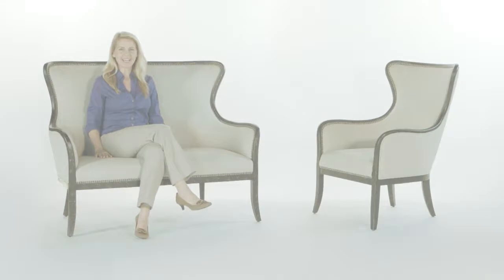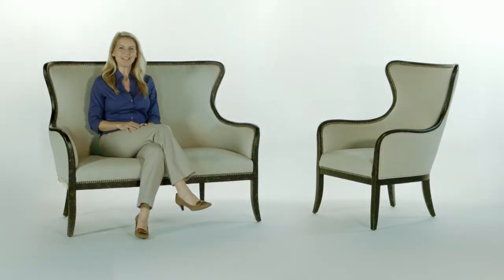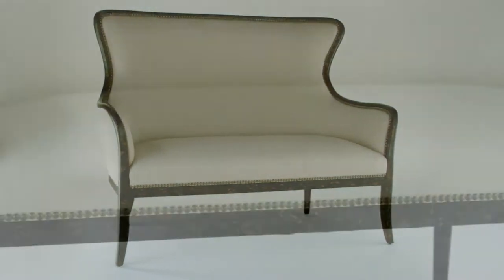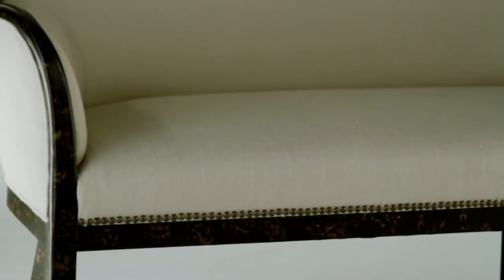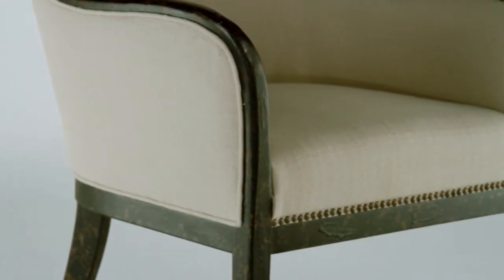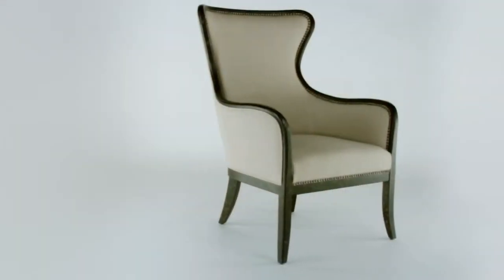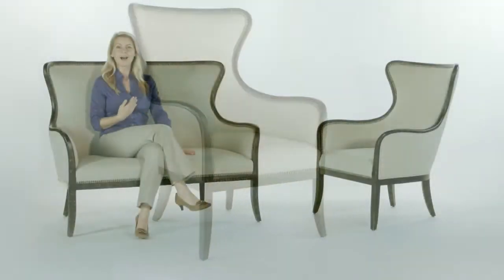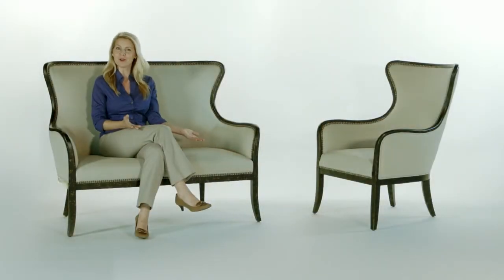Uttermost Sandy Wingchair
The Sandy wingback chair gets its style from the sleek, curving lines of the solid white mahogany frame with a hand-applied weathered black finish and its sturdiness from the doweled, reinforced joinery. The elegant, curved side wings and plump cushioning on the seat ensure its comfort. The tailored upholstery in shimmery sandy white features Teflon fabric protector to guard against stains and is accented with solid brass nailheads for a classic transitional style suitable for seating in living room, study, or formal dining room.